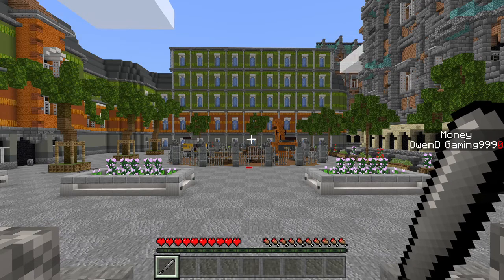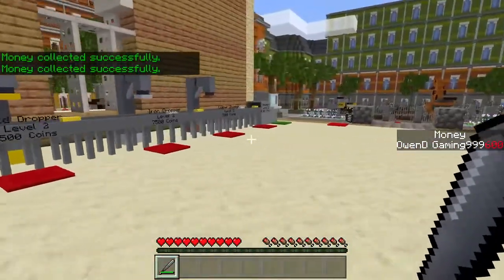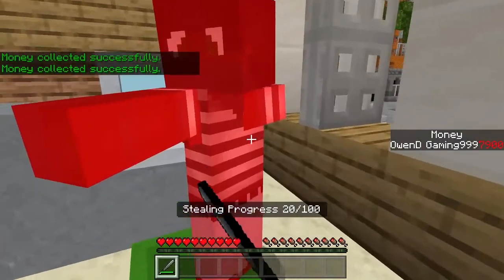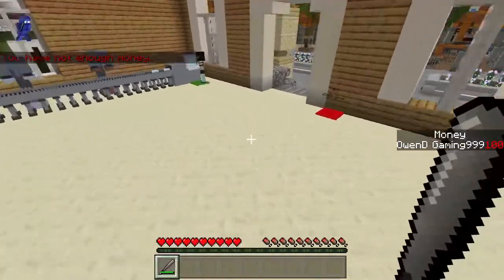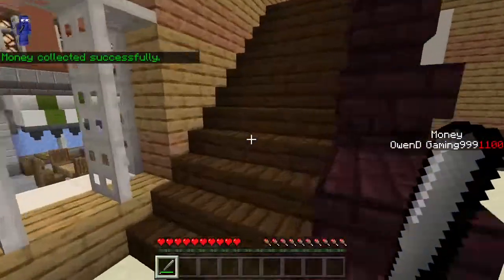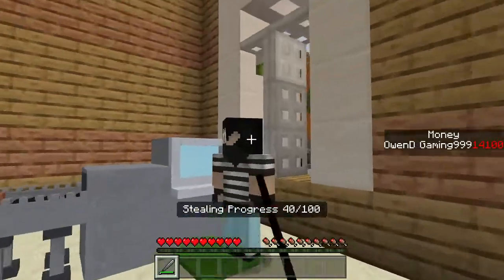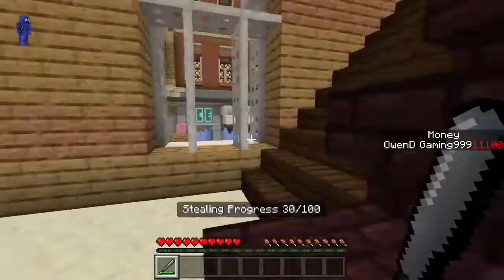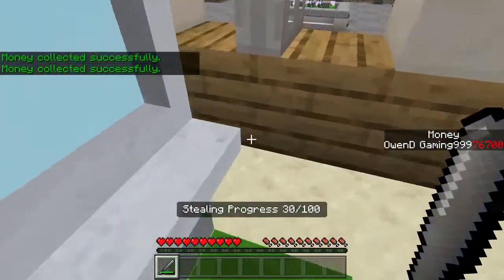Bank Simulator In Minecraft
Hey Guys.

Today I Will be play some Bank Simulator in Minecraft.

The idea of the game is that you have to buy a plot of land and build a bank from scratch. So that means wall, doors, floors and upgrading to conveyor which produces the money which you will need to buy these items.

Have you always wanted to be rich and influential?

With this simulator, you can finally live up to your dream! Now you can become the richest person in Minecraft! Start from nothing and upgrade your bank in the popular tycoon style to rise to the top.

- Unlock advanced machines
- Defend your earnings from robbers
- Designed for 1-2 players
- By oectway and EpicStun